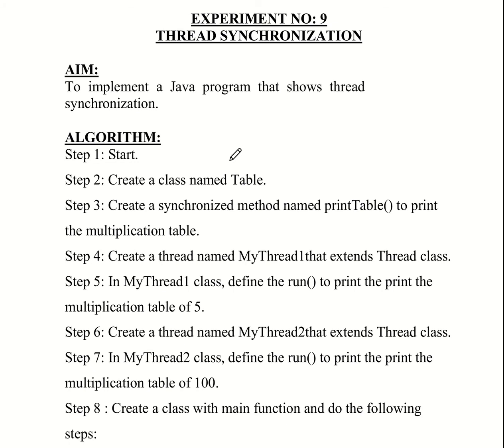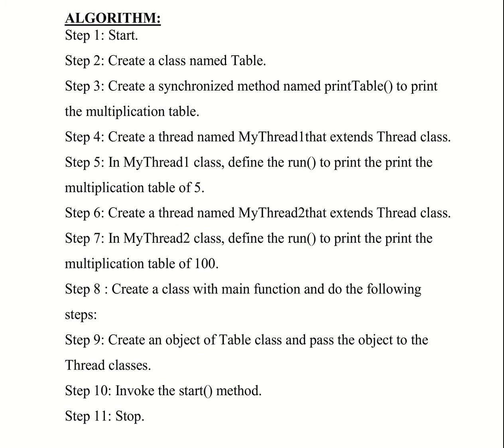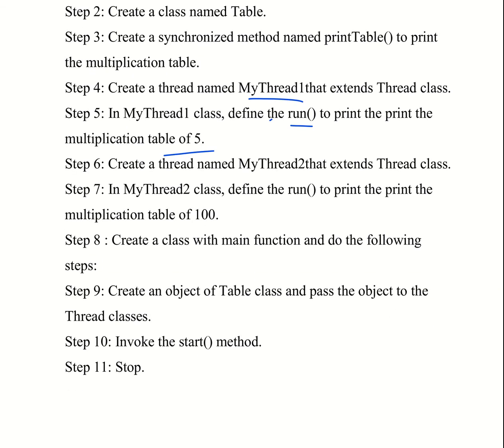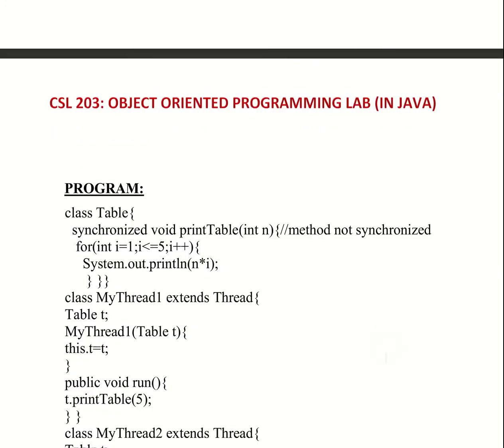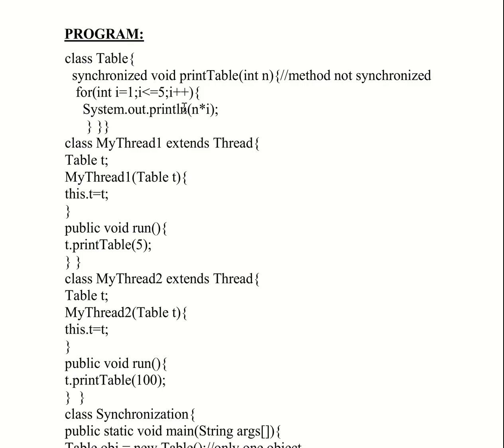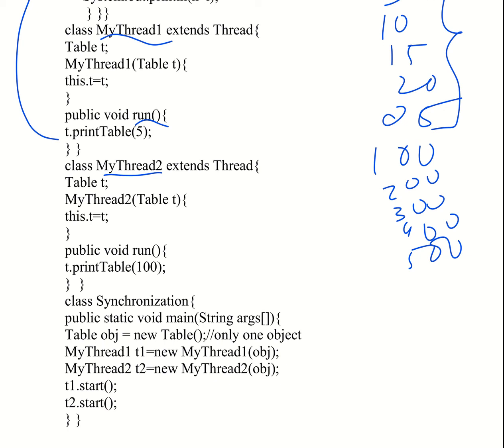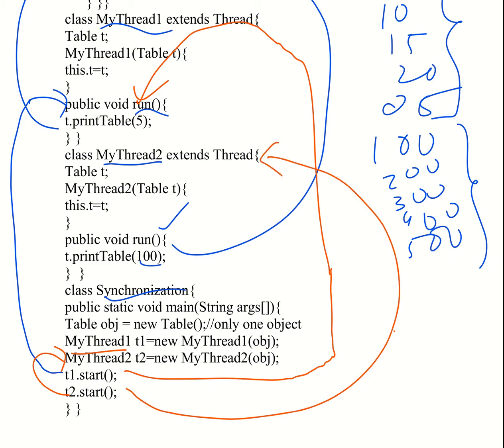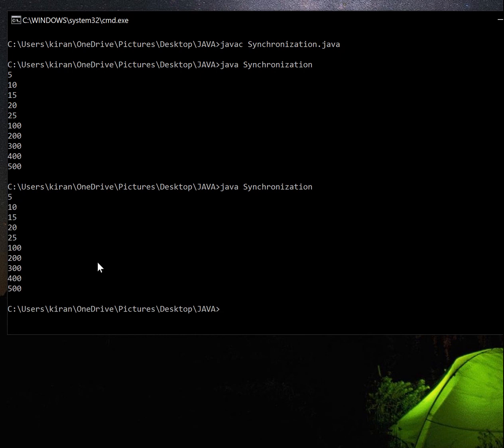CSL 203 : Exp No :9 -- Thread Synchronization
To implement a Java program that shows thread
synchronization